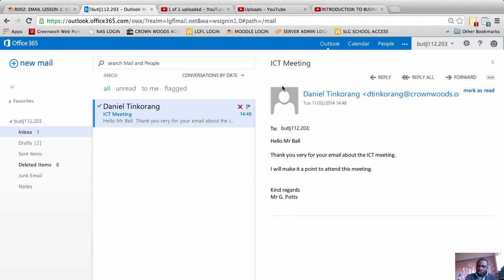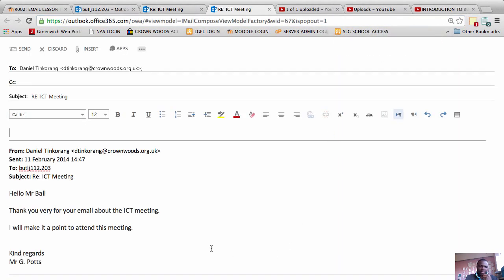REPLYING TO A FORMAL EMAIL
RECOMMENDED READING:
Email for Seniors Made Easy: Keeping in Touch the Easy Way

ACCESSIBILITY
Display settlings
Keyboard functions
Magnifier
Mouse settings
Narrator
Keyboard

Email programs
Email attachments
How to handle spam
Phishing schemes
Safe email practices
Web-based email

HARDWARE
Displays
Solid State and Physical Hard Drives
Keyboards
Memory
Mice

INTERNET
Web Browsers:
Google Chrome
Mozilla Firefox
Vivaldi
Connection types:
Cable modem
Dial-up
Safe surfing
Search engines
Settings

SECURITY
Anti-spyware software
Anti-virus software
Hardware Firewalls
Online banking
Online shopping
Software Firewalls
Windows Update

SOFTWARE
Financial